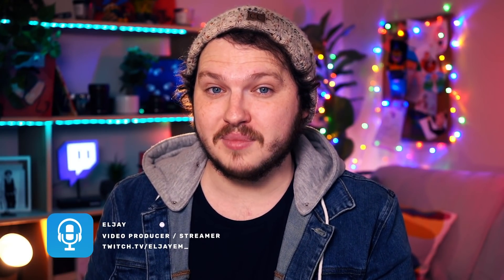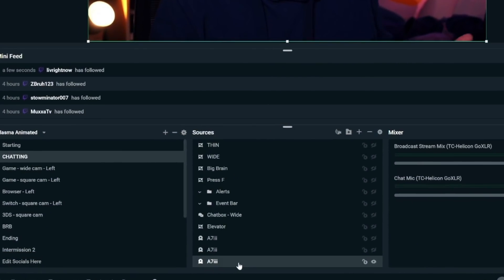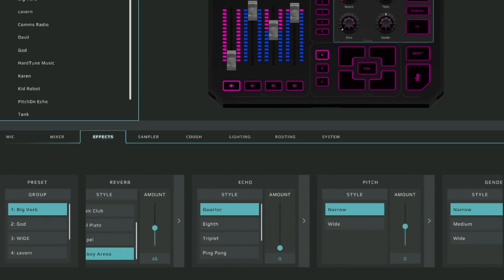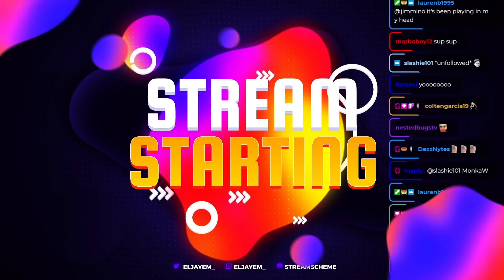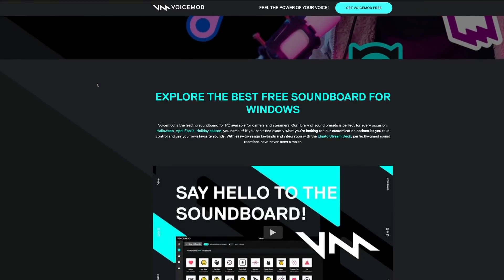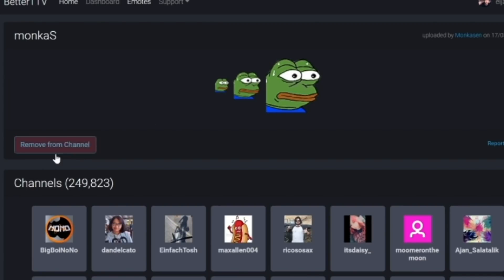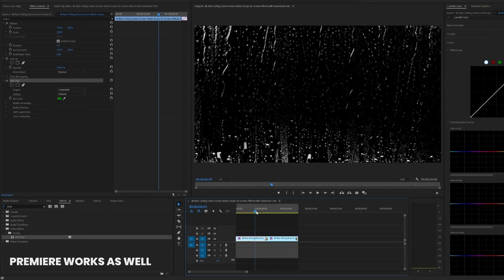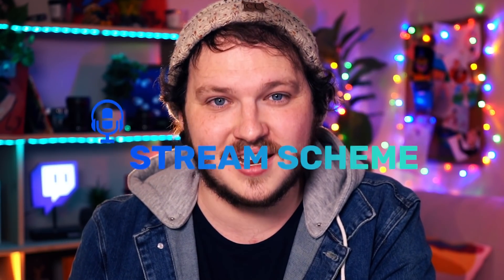7 EASY Ways To IMPROVE Your Twitch Stream!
If you want to grow on Twitch, you need to go above and beyond, your stream can’t just be gameplay and chatting anymore! Today I am going to give you SEVEN ways you can INSTANTLY IMPROVE your Twitch stream to make it more engaging for viewers!

This will help you grow your Twitch channel, and increase your average viewers!

How To Crop In On Your Camera In OBS and Streamlabs OBS:

Let’s start with the easiest, but also one of the most effective ways to help add a bit more emphasis and engagement to whatever you are doing. I come from a Filmmaking background and one of the major techniques we use is shot size, we film wides, mediums, and close ups then cut between them to add emphasis or feeling to a statement.

Watch if I say, “Subscribe or else your family gets it” then it doesn’t really work, but If I say, “subscribe or else your family gets it” then it adds a lot more effect to it.

To do this live, all you need to do is grab your camera, duplicate it, and layer it on top of the old camera. Zoom the camera in a bit, and then you can keybind it either in your settings to toggle the source on and off, as seen on screen now, go to Settings, Select Hotkeys, then find your scene you’re working in, find the layer, and then hotkey it to a button you don’t use such as your Numpad,  or you can use an Elgato StreamDeck or StreamDeck alternative to do it very easily.

🕘Timestamps:
0:00 Video Start!
0:16 Introduction
1:30 How To Zoom In To Close-Ups While Live In OBS And Streamlabs OBS!
2:51 How To Use Voice Changers To Engage Your Viewers!
4:45 How To Use Music To Engage Your Viewers!
6:23 How To Use Sound Effects To  Engage Your Viewers!
7:02 How To Use BetterTTV To Enage Chatters!
8:52 How To Setup Custom Overlays To Your Stream!
9:47 How To Add Green Screen Effects Directly Inside Streamlabs OBS and OBS!
10:10 How To Add Effects As A WEBM To Streamlabs OBS and OBS!
11:50 The Most Important Part!

How To Add Shared Emotes To Your BetterTTV Account:

Once you have it all linked, and installed, you’re going to want to head to your Dashboard, you’ll see under the Emotes Tab to selections 0/15 Channel Emotes and 0/15 Shared Emotes. I mentioned this earlier, channel emotes are specific to you and your channel, and Shared Emotes are public emotes commonly used on Twitch for anyone.

I recommend getting a few specific ones such as POGGERS, monkaS, monkaTOS, catJam, and 5Head because they are very commonly used but if you want to pick from the most popular ones you can by clicking Emotes at the top and sorting by Top Emotes, Trending Emotes, Shared, and Global. You just click on the ones you want and click add.

If you change your mind, you just go back to your dashboard, click the emote, and click Remove from the channel.

SOCIAL